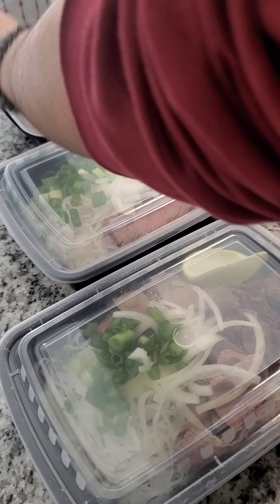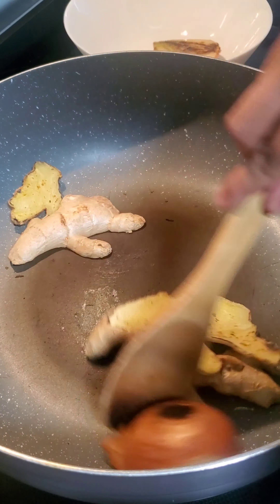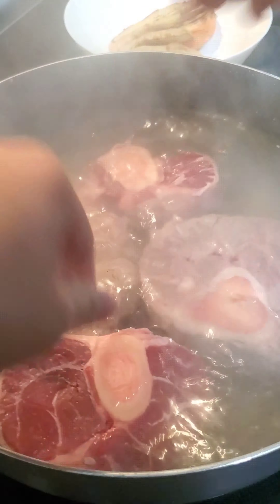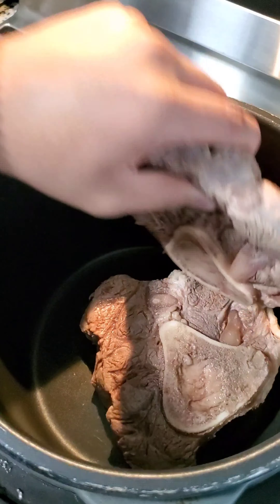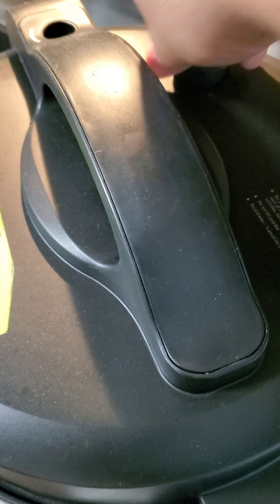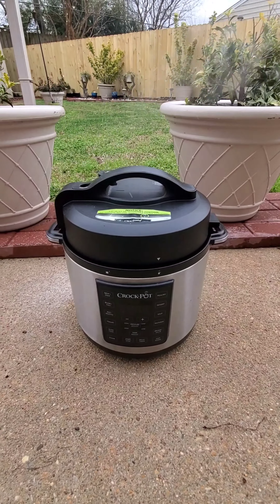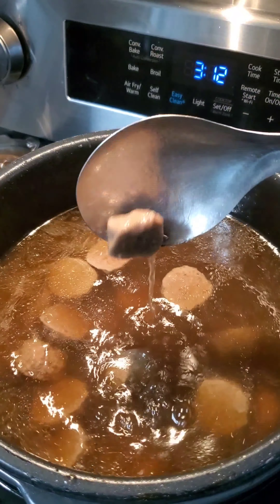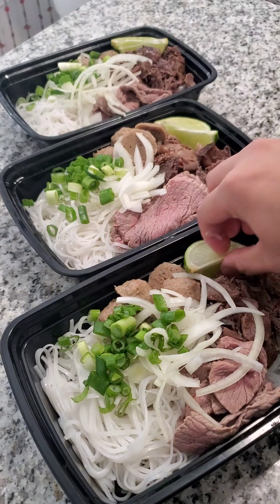how I made beef pho in an instant pot for my friend's birthday